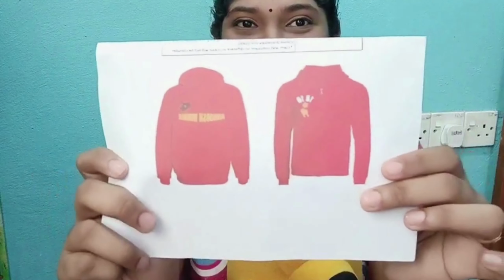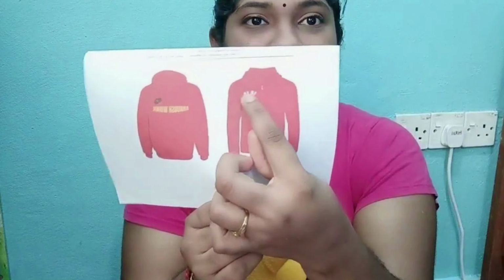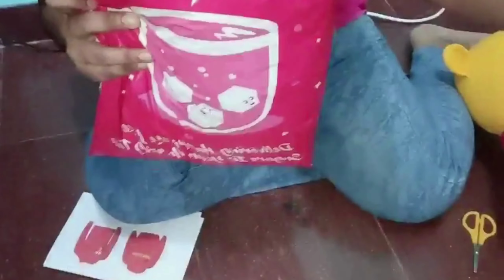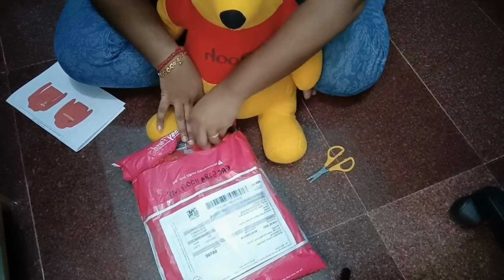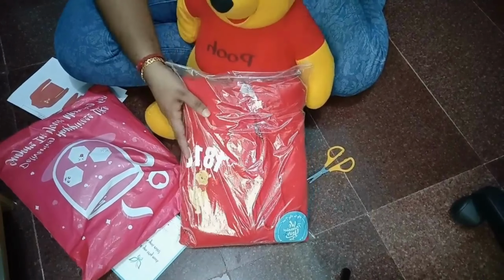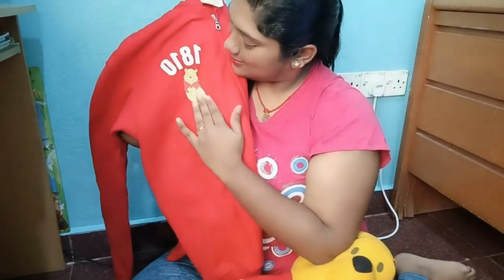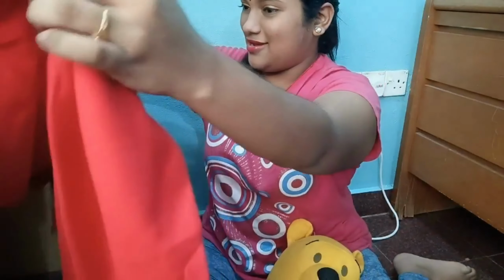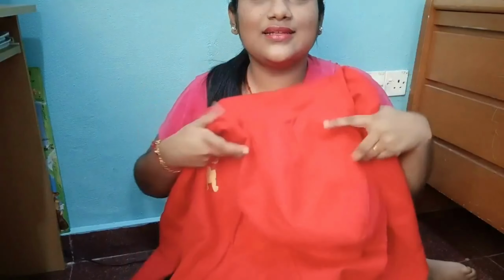Ahnoosh’s Dreamed Customized Hoodie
“Dreams don't work unless you take action. The surest way to make your dreams come true is to live them.”
― Roy T. Bennett

Watch my video of me unboxing the hoodie ..!!